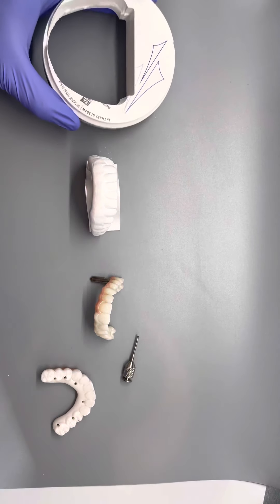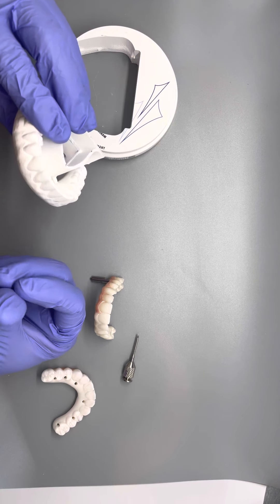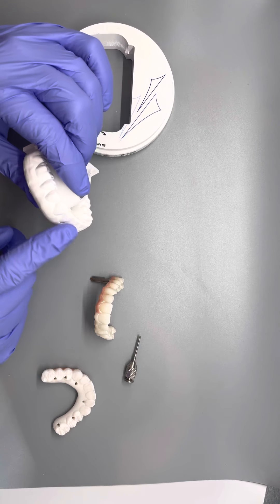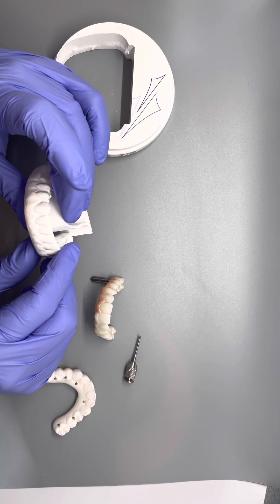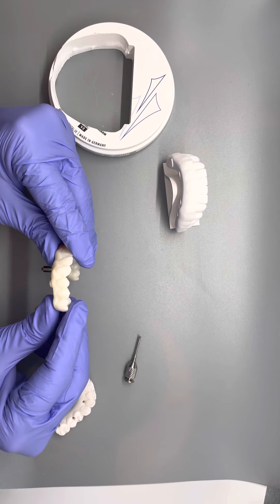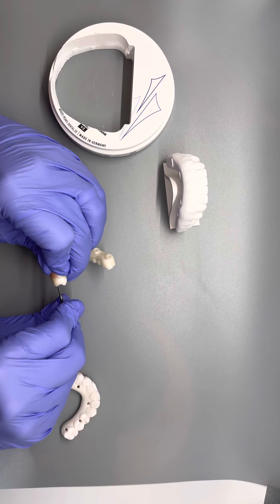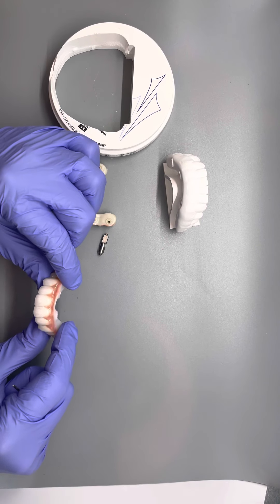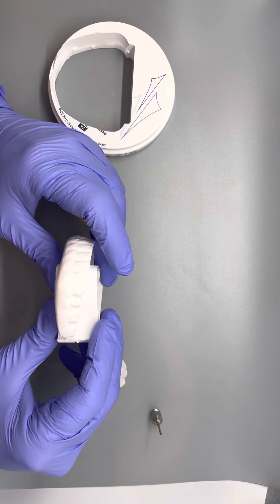Screw in Denture - Behind the scenes secrets of production (weak to strong💪💪💪)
Fabrication of a Screw in Denture, and how it goes from being as weak a chalk to so strong you could run over it with a truck!  No more goop dentures!